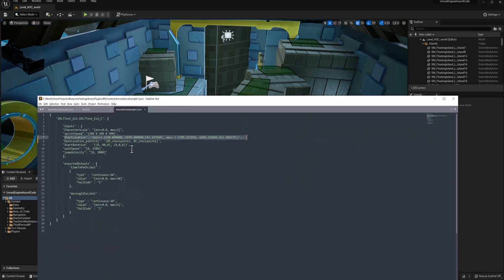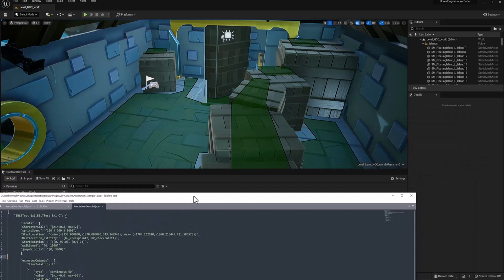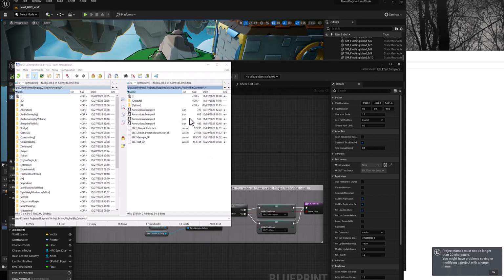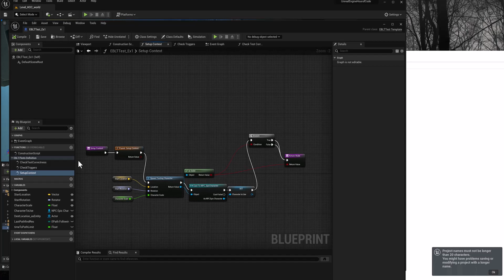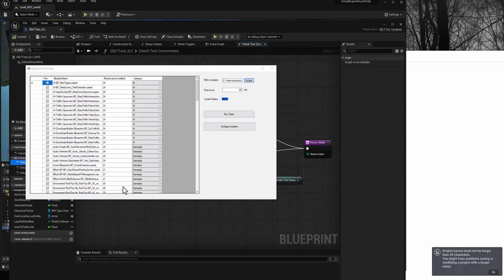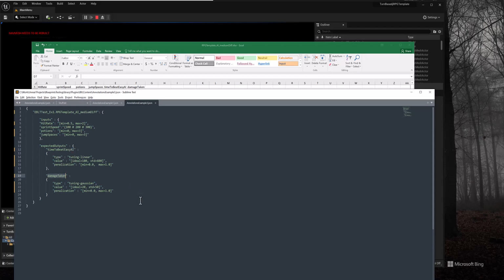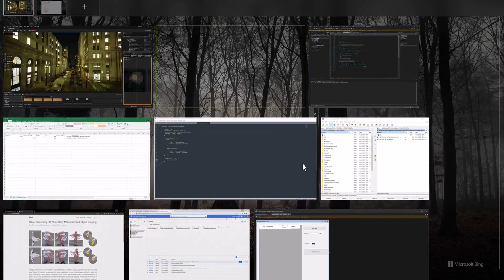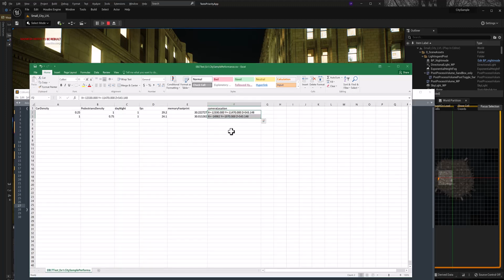Automatic test and optimizations for No-/low-level code paradigm - Unreal Engine 5 use case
Our demo for the plugin that lets you automatically test blueprint interfaces in Unreal Engine 5. Can be used for fuzzing, functional test specifications, tuning, stress/load, tests etc.  The work was done together with my colleagues Alin Stefanescu and Rares Cristea at the University of Bucharest.